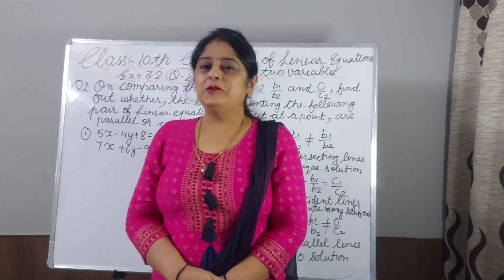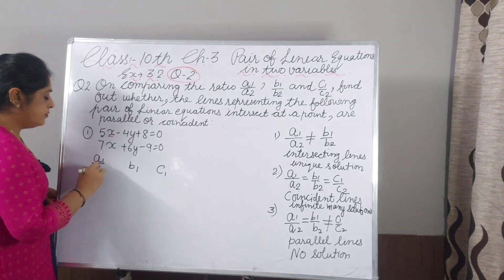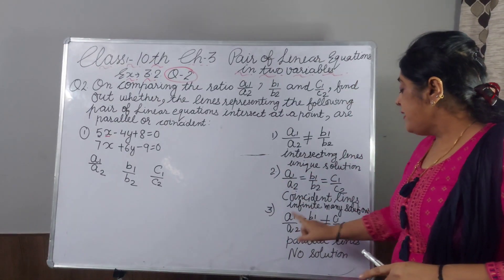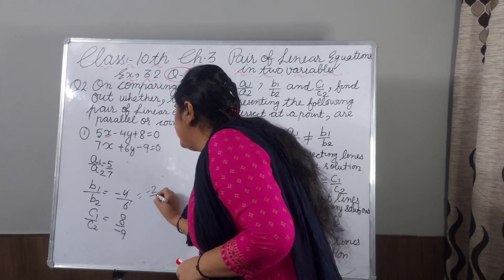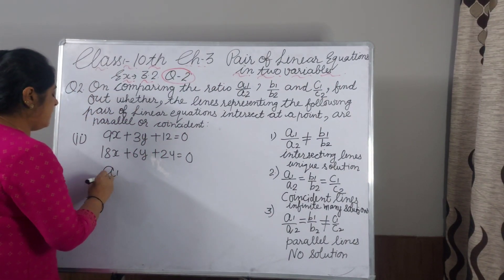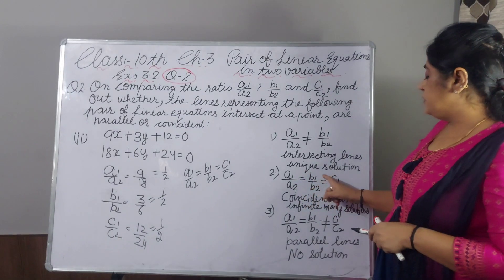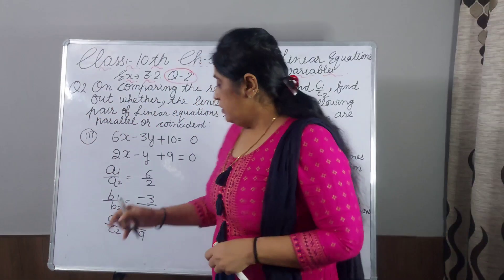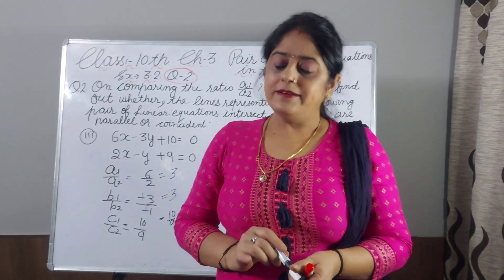Class 10 Maths Ex 3.2 Q 2 |Ch-3 | Pair of Linear Equations in two variables | Cbse | ncert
solution of ex3.2 q2

exercise3.2 class 10 maths in English